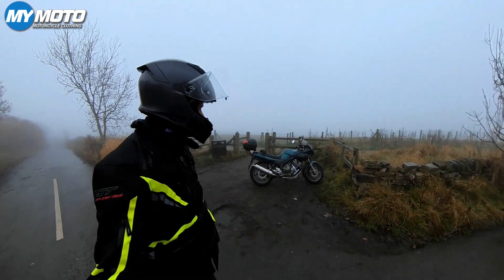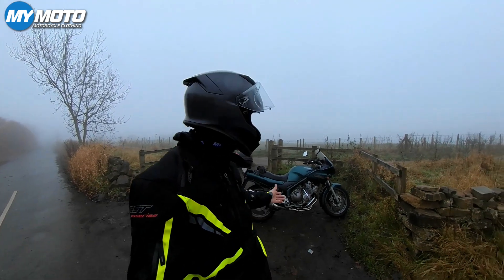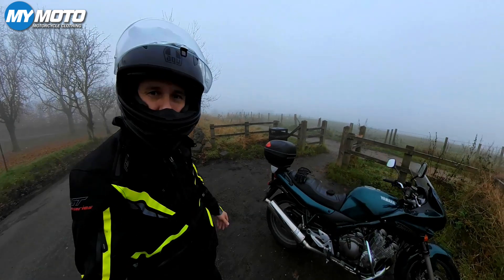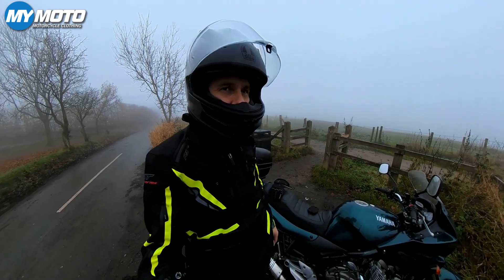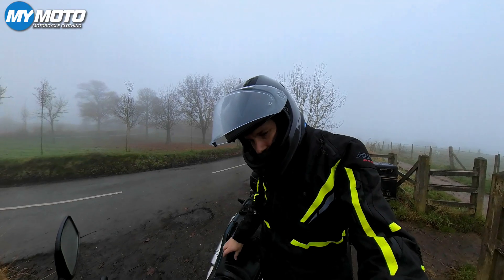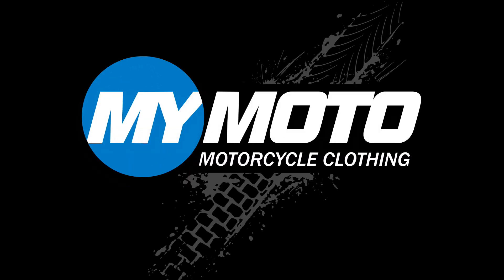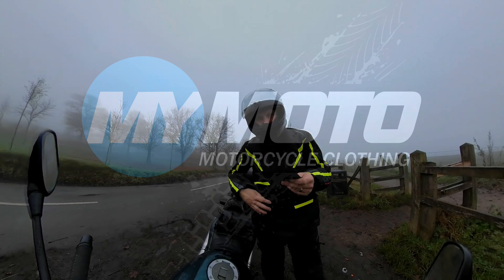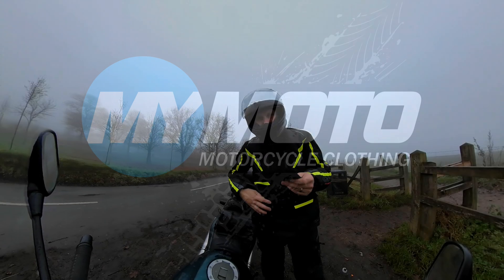Slippy roads and bad handling || AGV K7 test || MyMoto - Weekend Waffle || Weekly Vlog - Episode 8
In this misty morning episode, we talk about Diesel spills, tank slappers, Motorcycle live and the new AGV K7 helmet.

We are currently running our MyMoto Black Friday Sale event, so if you are looking for some new kit yourself then just click on either of the links below to see what amazing deals we have got on -

We love the interaction with our followers through the comments on our video's and we are eager to hear any feedback you have or any questions you would like answering.
If you would like to support our channel and MyMoto as a whole, then we simply ask that the next time you are looking for some new motorcycle gear, you check out one of our stores or visit our website at the link below -

MyMoto Stores -
MyMoto Leeds, 3, Overland Park, Gelderd Road, Leeds. LS27 7FE
MyMoto Manchester, 22 Ardwick Grn South, Manchester. M13 9XE
MyMoto Derbyshire, Unit 1, Derby Road, Clay Cross S45 9AG

We stock-
Arai, AGV, Bell, Airoh, RST, Dainese, Richa, TCX, Cardo, Moni Moto, Givi, Motul, Moto Verde, Tru-tension.

Kit worn -
AGV K7 Nardo Grey
RST Paragon 7 Jacket and Jeans
RST Windstopper Gillet
RST Adventure-X Boots
RST Atlas gloves

00:00 Introduction
00:57 AGV K7
05:09 Diesel and slippery roads
07:11 Motorcycle Live Festival
08:45 Bike handling and tank slappers
11:21 Arriving at MyMoto Manchester